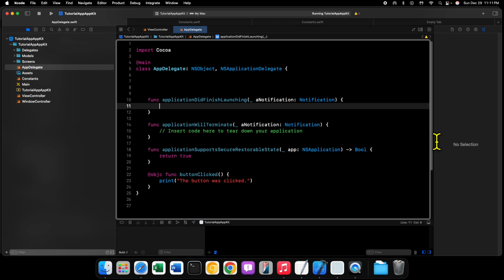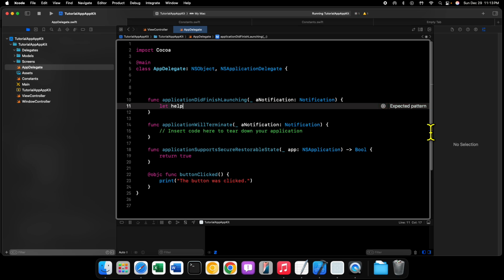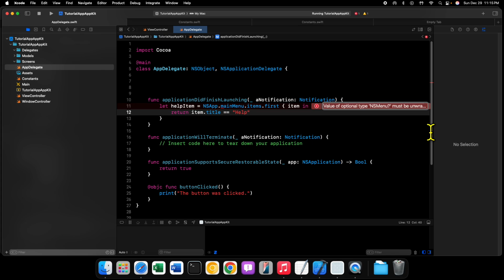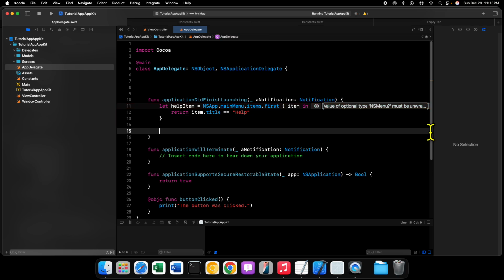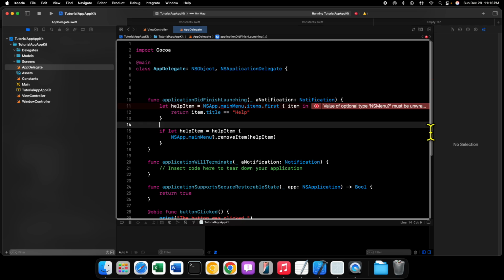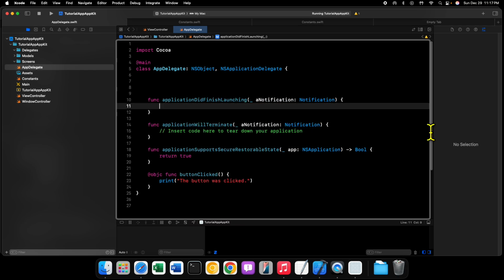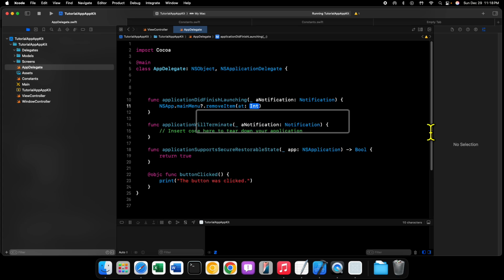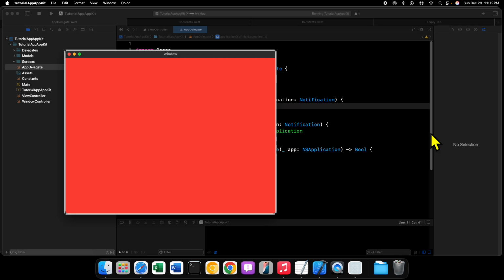macOS Development with AppKit - 75 - Removing Items from the Menu Bar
Welcome to another installment of our series on making apps for the Mac using AppKit. In this video, we take a look at how we can remove items and menus from the macOS menu bar.